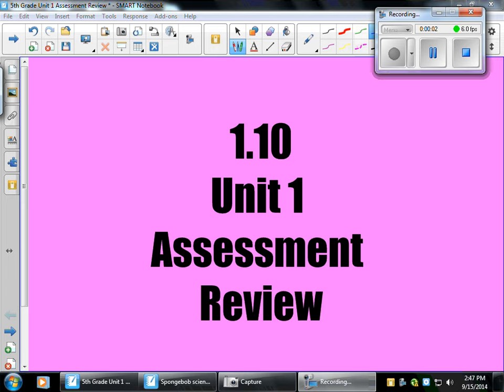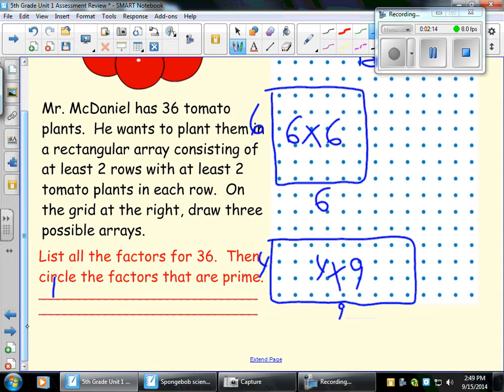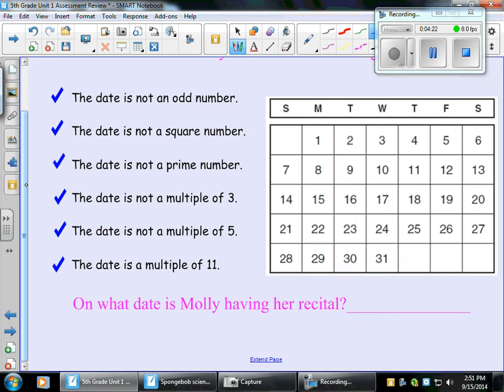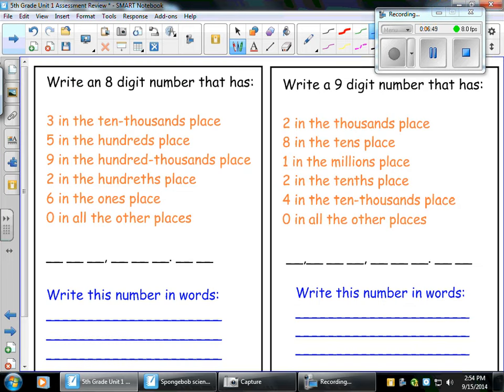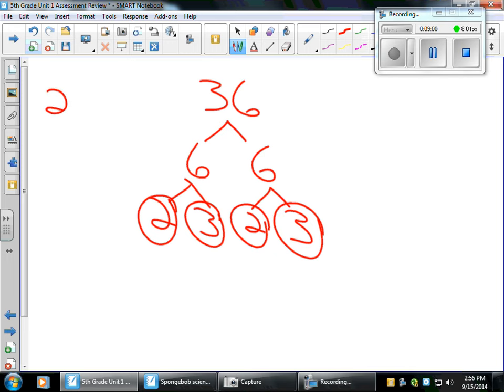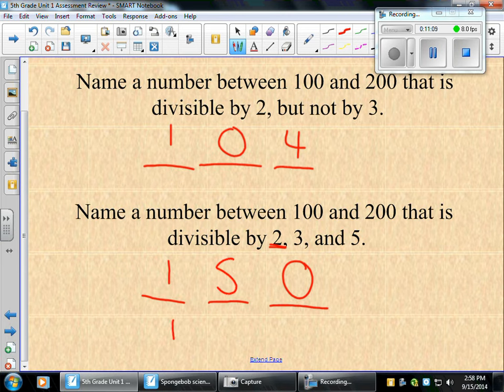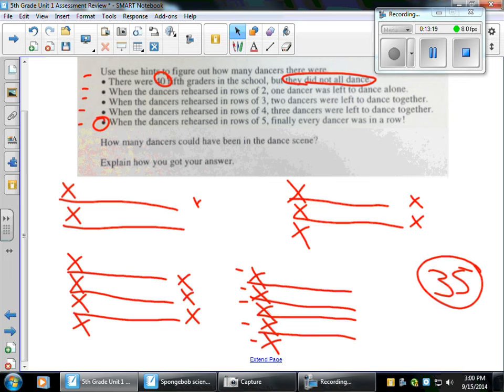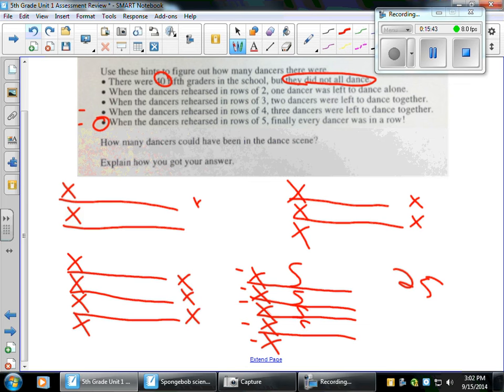Unit 1 Review